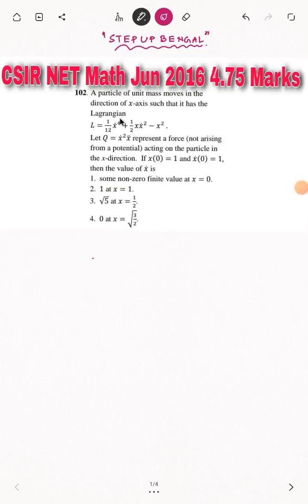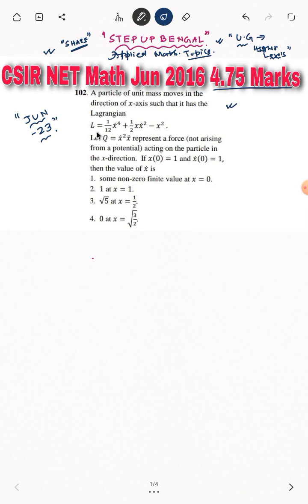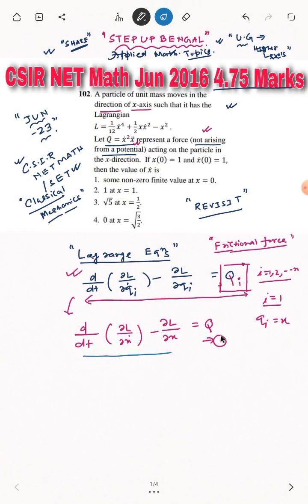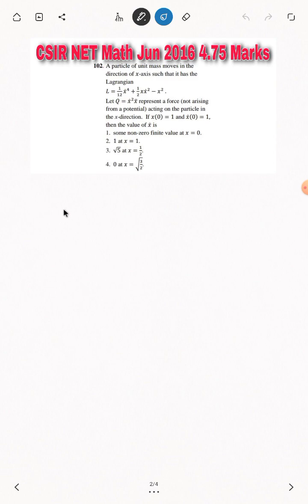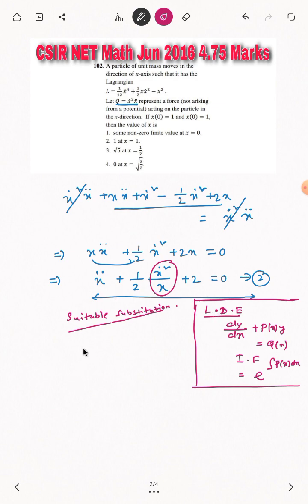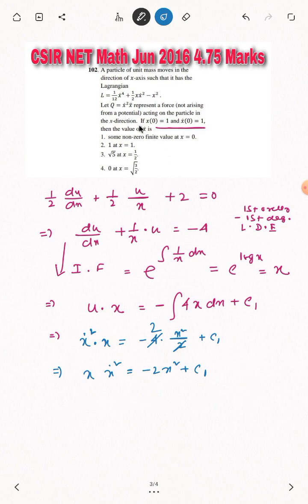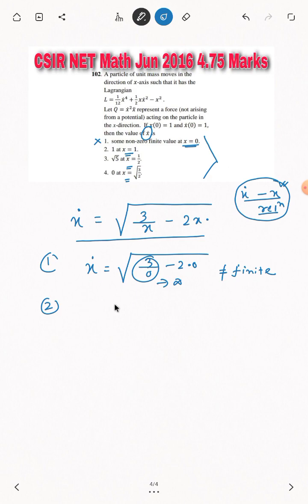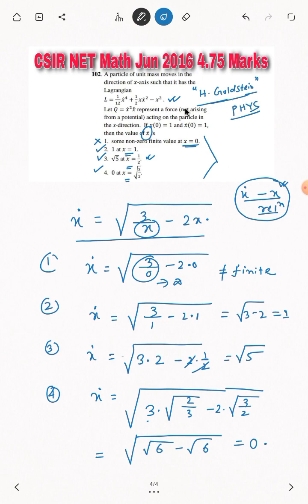LEC 16- CLASSICAL MECHANICS QUESTION SOLUTION OF CSIR NET MATH JUN 2016 4.75 M.